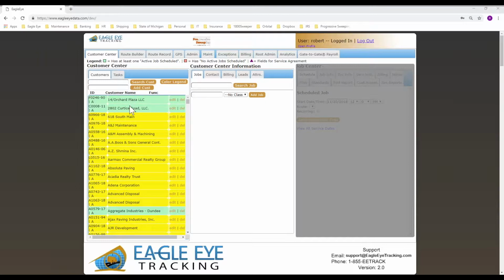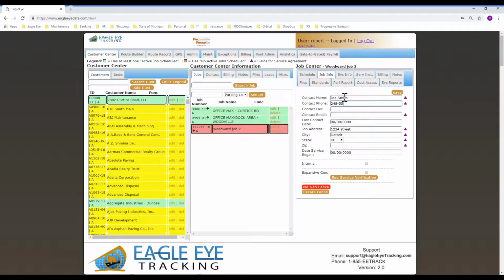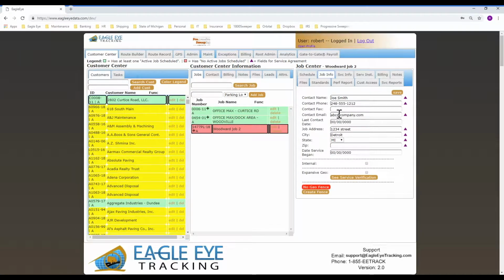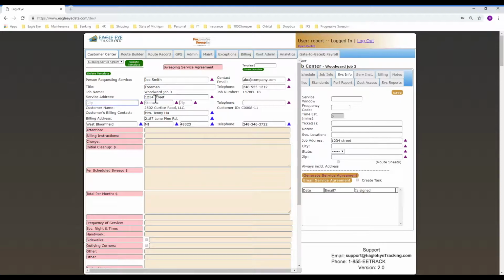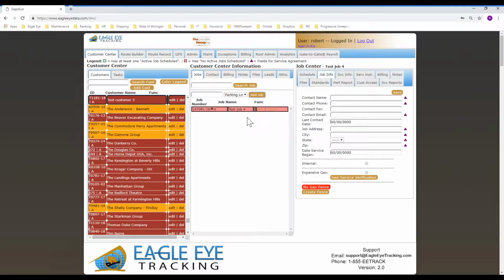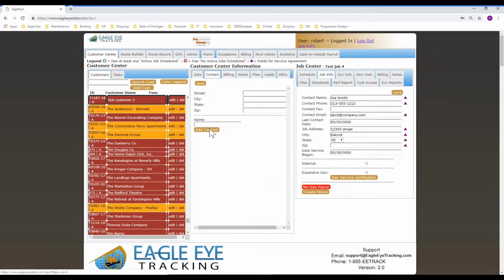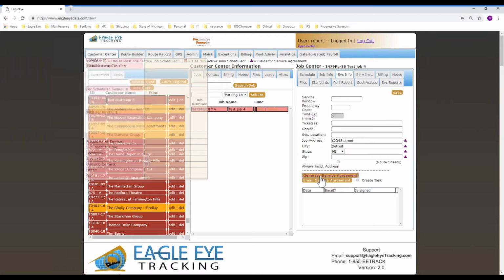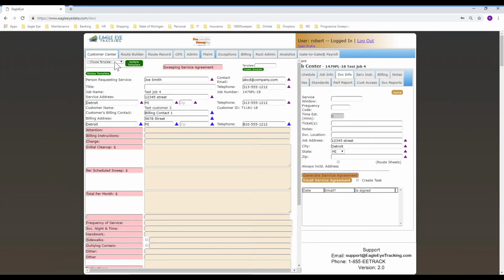Eagle Eye Tracking Software Training 16: Instructions on How to Create Job & Job Contacts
Eagle Eye Tracking  Software Training teaches you how to create job and contacts in the customer center with just a few clicks of a button!  Customer Center allows you to import all your customer information and data in one place, making it easier for you and your team to stay organized and to manage your fleet.